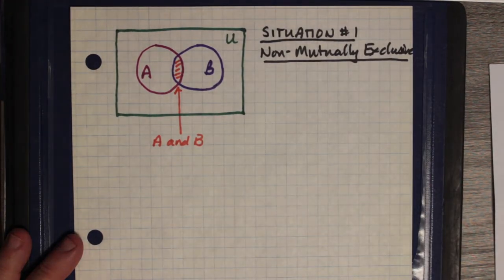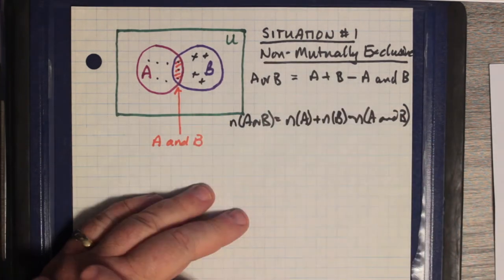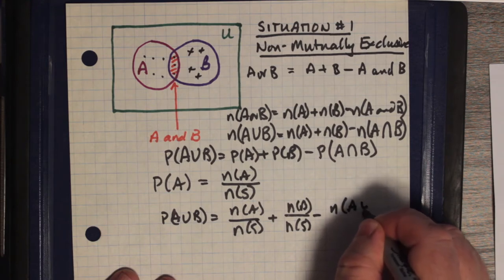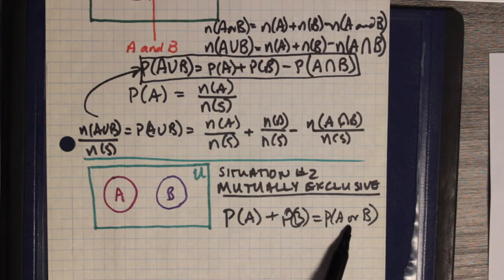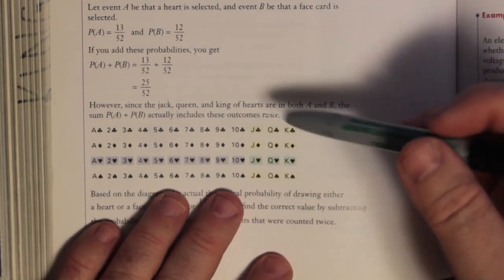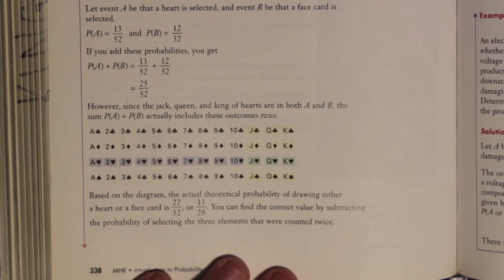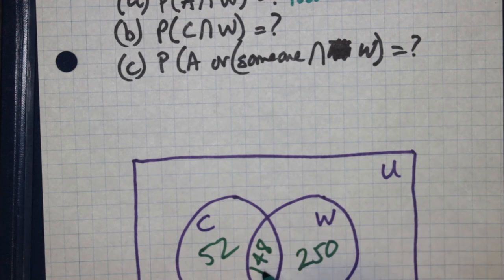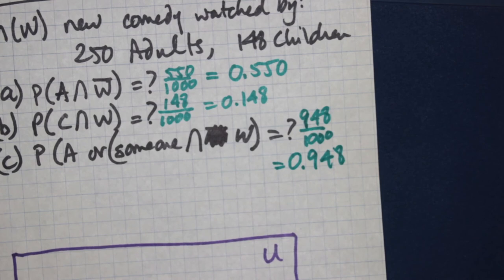Mutual Exclusion and Non-Mutual Exclusion